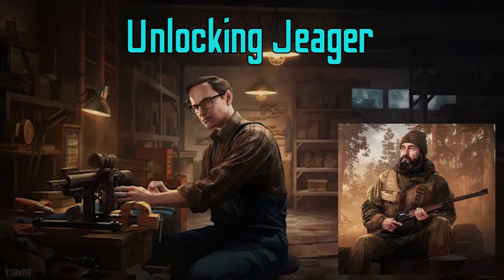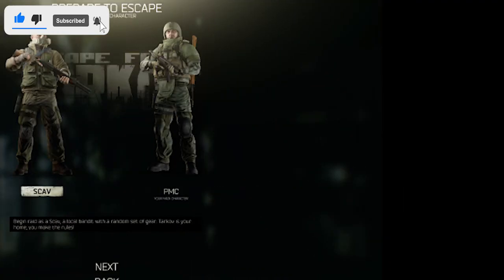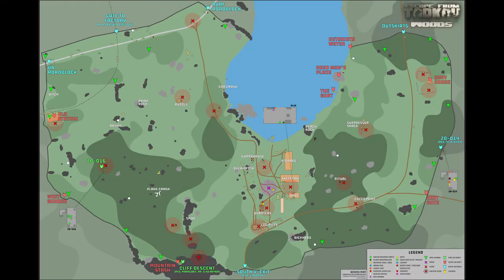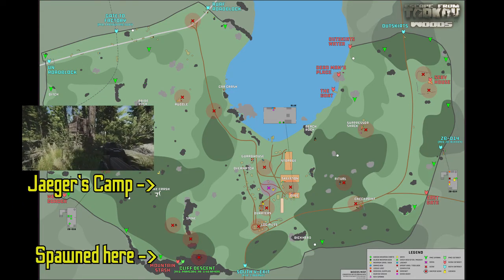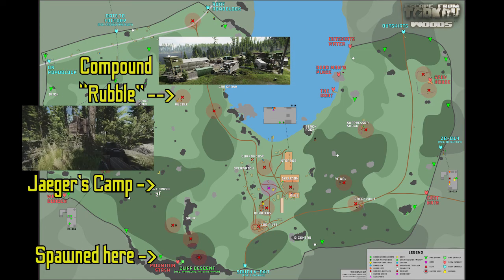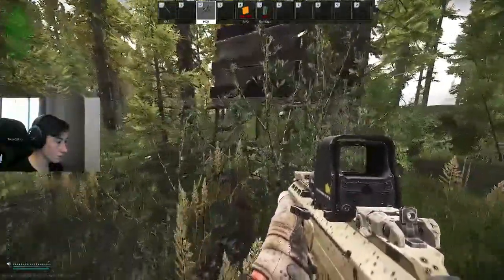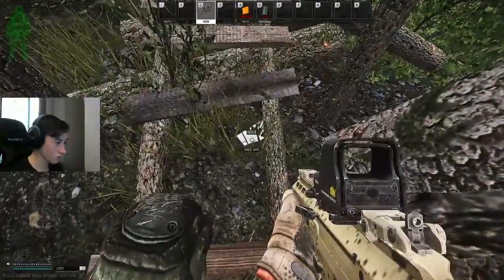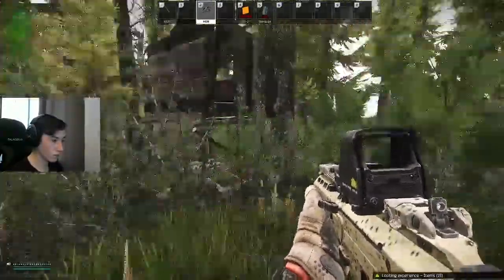HOW TO UNLOCK JAEGER | Escape From Tarkov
Hey, my name's Eqwatherto,
I try and make funny and authentic content on what I love. Whatever it may be videogames, cars, or more I love it all. This video is a guide on how to unlock Jaeger in Escape From Tarkov, the main part if you've gotta accept the Introduction Quest from Mechanic. Find his camp and handover the letter from the camp to mechanic.

How to support me:
Just tag along and watch some videos, that's the best way to support me.

If you're really generous, this does support me financially. Don't do it if you don't want to.

Edited by: Eqwatherto
(Spam and similar will be blocked and ignored)

Hi, I make video game, technology, woodworking, fabrication, and car DIY content. I hope to bring people together to make a community where everyone can feel welcome and be apart of the journey we all are going through of which is life. In the future I hope to make more content in relation to reactions, reddit, youtube, twitch, computer building, technology, building and repairing vintage and classic JDM and Euro cars, welding and woodwork tutorials and more. Hope you guys can enjoy all the content I am trying to create as I learn to edit, photoshop and stream video games for walkthroughs, guides, tutorials, open commentary, comedic value and some joy in horror, competitive FPS, adventure, RPG, role play, Indie genres of videogames. Some of the games I have enjoyed and enjoy the most are Minecraft, Overwatch, GTA V - Grand Theft Auto 5, Escape From Tarkov, Dayz, Rust, Terraria, Rainbow Six Siege, Dark Souls, Skyrim, Fallout, CSGO, Apex Legends and more. I also am a car enthusiast and enjoy the build and process of the car and especially doing it myself, whether it be Japanese or European I love cars for what they can bring out for people, both the good and the bad. I also do welding, DIY, painting and other cool custom stuff. Much love.

Other media used:
(Outro)
Title: Pokelawls - Sleep